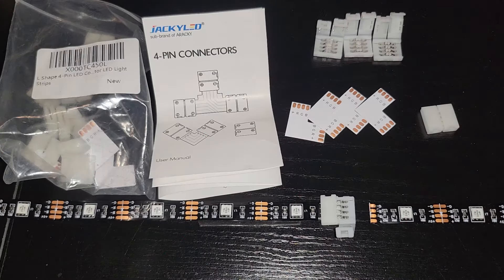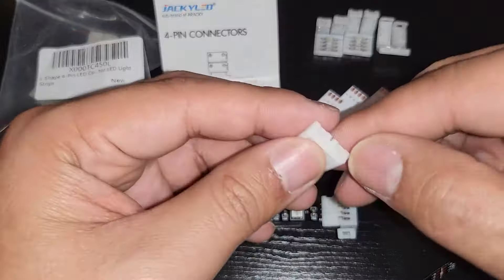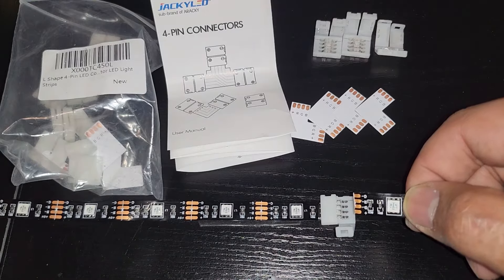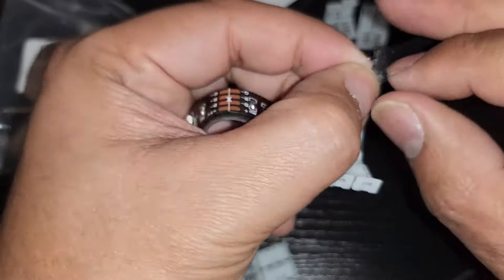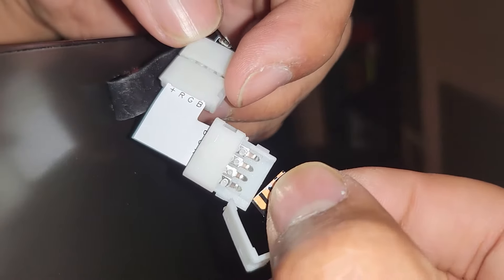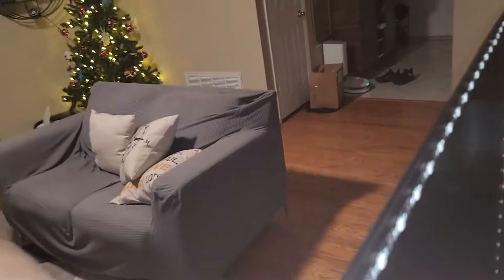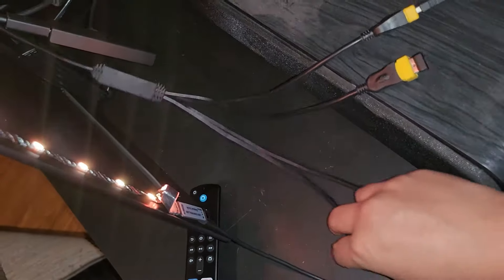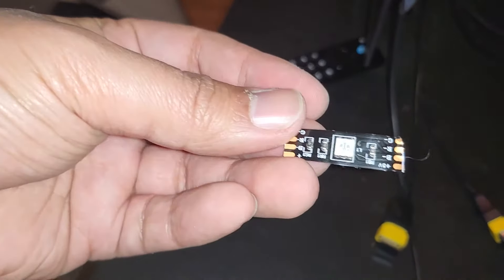LED light Strip connector For Beginners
Today we review the 4pin right angle and bridge connectors. Simple process for clean setup and style. Purchased on amazon these little guys came in clutch when one of the led bulb stopped working.

Dual Purposes: This connector kit comes with detachable L sheets and straight couplers, perfect for both 90 degree corner connections and extensions along a straight line.
For All 4 Pin Light Strips: Work with any 4-pin 10mm (0.39in) wide SMD 3528/5050 multicolor LED flexible strip lights, whether they are waterproof ones or non-waterproof lights for indoor use.
Solderless Solution: Create a quick shunt, solid connection without the hassle of soldering. Just slide the light strip under the connector's pins and snap the clip.
Go Both Left and Right: No matter in what orders are the RGB+ marked on the connectors, the connection work as long as the + of the light strips on both sides are aligned.